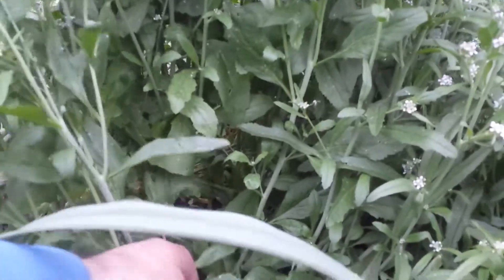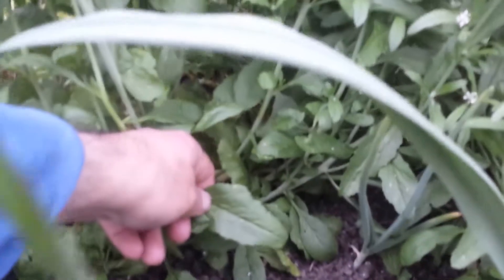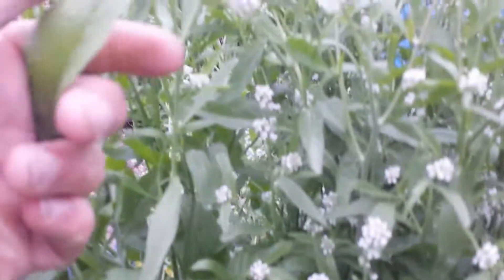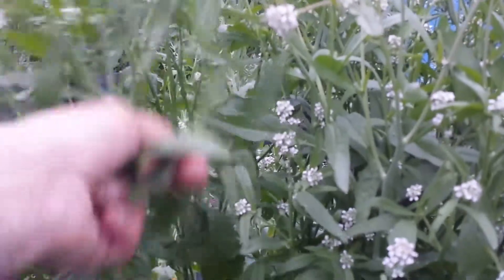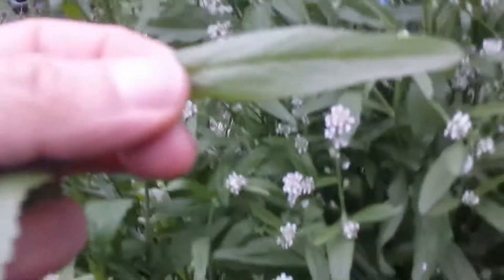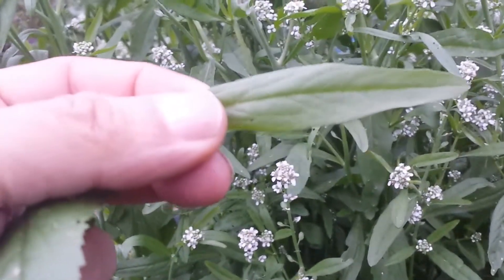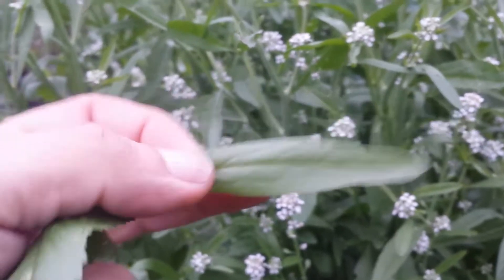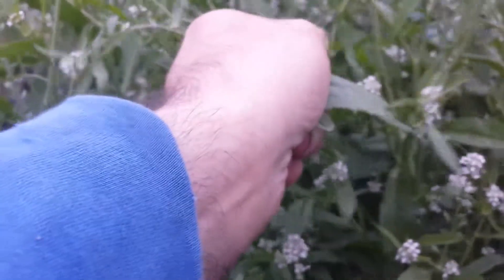Do Persian Cress Change To Tarragon In Spring Time?